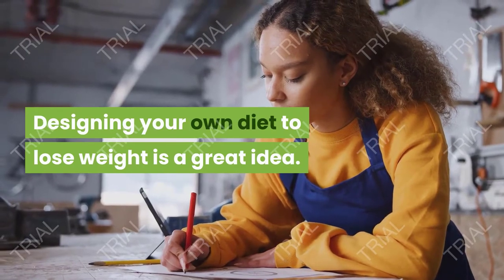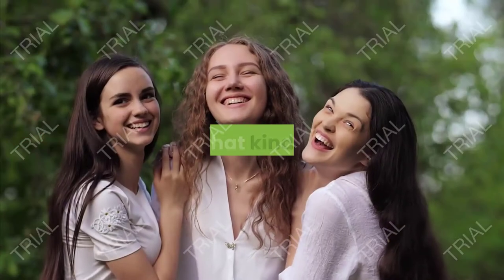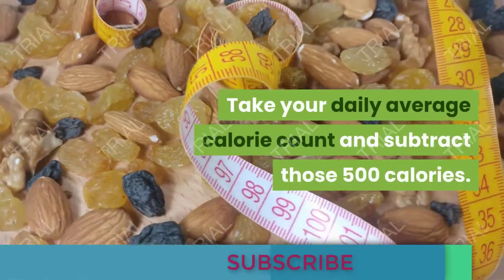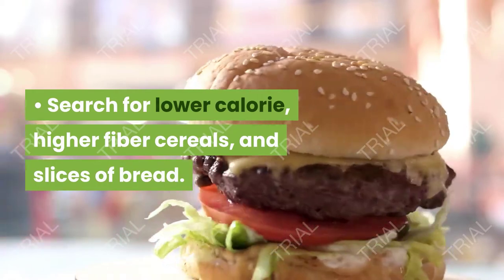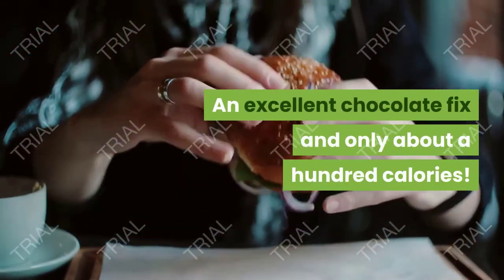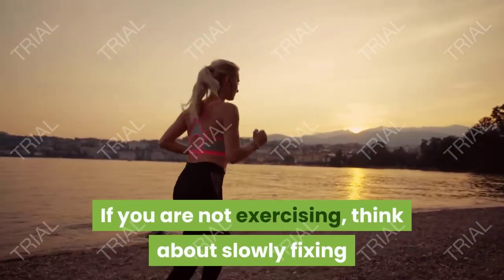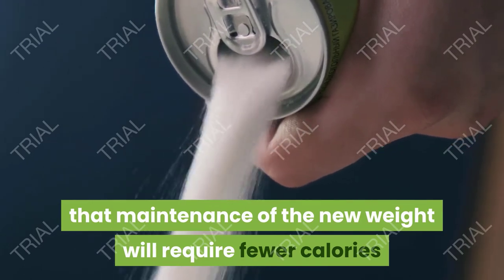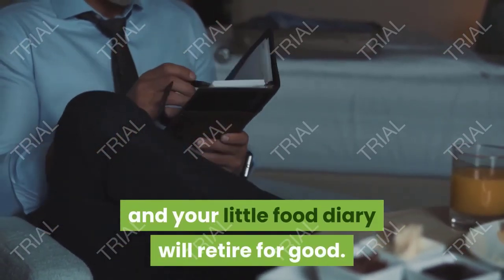HOW TO Designing diet plan to lose weight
Designing your own diet to lose weight is a great idea. Create a diet following your own taste preferences as much as possible, while still allowing you to lose. Although you may think you want a drastic change, an avalanche of new regimens is unrealistic and rarely gets you to your goal. The ideal is small changes in a healthy direction over time. This method takes thought and planning, but it works.

Steps

1
Find out what your diet is now.

2

Keep a careful food diary for seven “normal” days. Use this information to get an idea of what you are doing now.

3

In your food diary you will record for each day:

4

What am I eating? How much at each meal and snack? (Is your bowl of cereal one cup or two? How much milk? What kind?)

5

How many calories do I consume in a “normal” day? (Buy a calorie count book, examine commercial packaging or query on the web. The USDA site, mypyramid.gov has a new, easy search to help you identify calorie counts, calories in added extras and also food groups.

6

Add the calories for all seven days and divide by seven. This will give you a good idea of how many calories your particular body needs to maintain that weight.

7

Design the new diet.

8

A safe weight loss, one that will most likely be permanent, is one pound a week. One pound is equal to 3500 calories. 3500 divided by seven days of the week = 500 calories a day. Take your daily average calorie count and subtract those 500 calories. For example, if you are eating an average of 2200 calories a day according to your diary, your new target is 1700, for one pound a week loss. No matter what your calculation, do not lower your intake to less than 1500 without advice from a Registered Dietitian.

9

As much as possible, substitute healthier foods that you like and smaller portions of higher-calorie foods you like in order to reach your new lowered daily calorie count. Again, the mypyramid.gov site gives multiple ways to eat each type of food and the calorie counts and nutrition for each one. Examples:
• Instead of whole milk, drink 2% or eat non-fat, fruit-flavored yogurt.
• Search for lower calorie, higher fiber cereals, and loaves of bread.
• Eat half a hamburger rather than the whole, or take out the meat and some toppings for your meal and leave the bun. A serving of meat protein should not be more than 4 ounces, about the size of a deck of cards.
• Make any sandwich you like but lower the calorie count by cutting the portion size or substituting. Try spicy mustard instead of mayo, a plain pita roll-up rather than two slices of bread, a light sprinkle of shredded parmesan cheese rather than cheddar.
• Half a baked potato with sprayed with a low-calorie salad dressing rather than the whole potato with your usual extras. (Honey mustard and ranch are both yummy on a potato.)
• If chocolate is important to you, have two or three chocolate kisses. Let each one melt in your mouth. An excellent chocolate fix and only about a hundred calories!
• Lightly salted popcorn is a good substitute for any kind of chip.
• A huge calorie savings is possible simply by changing the way your favorites are prepared. Avoid frying and rich sauces. Go for broil, roast, steam, bake or fresh.

If you are not exercising, think about slowly fixing that part of your life, too. Find what you like, start slow and add a little at a time—not 20 minutes a day this week and an hour a day next week. Try 20 minutes this week and 22 next week. This is permanent. You will be doing it the rest of your life, so you have time to get to your goal. Movement is just another way in which you are nurturing you body, not punishing it.
How to be a happy life?

how to always be in a good mood

how to be a good boyfriend

How to Accelerate Weight Loss Naturally

7-Step Plan to Lose 10 Pounds in Just One Week

HOW TO Designing your own diet to lose weight

How to lose weight so fast four method

how to start a ketogenic diet for weight loss